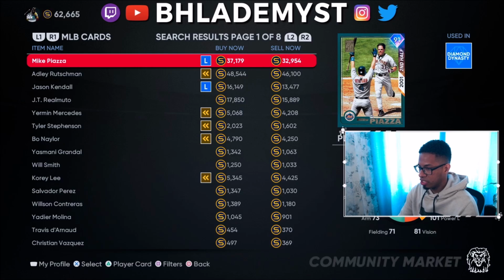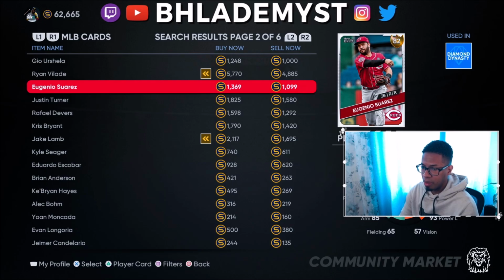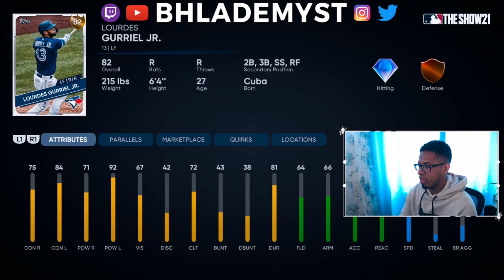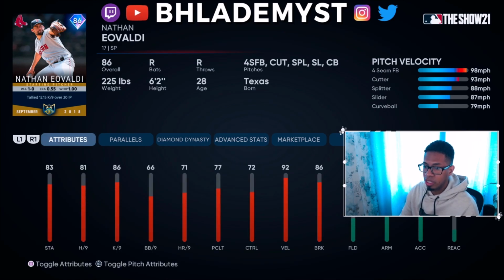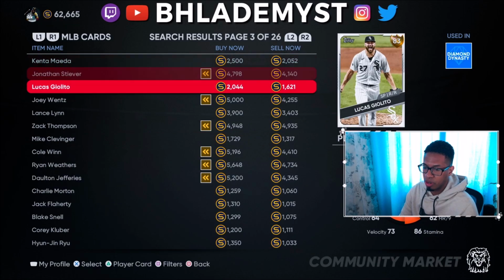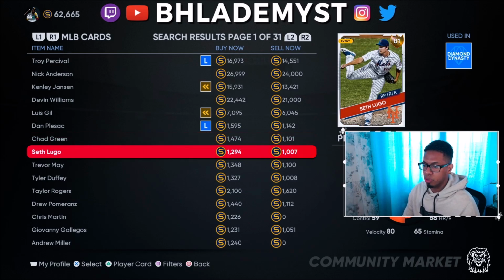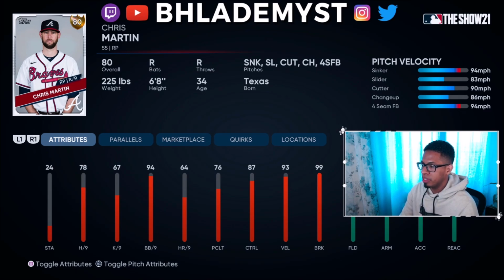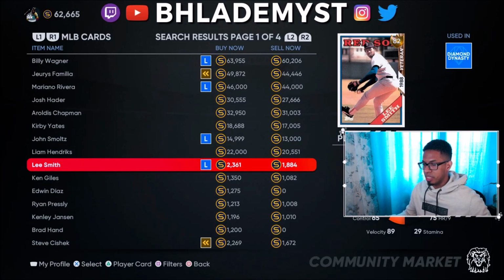50K Stubs SPENDING SPREE To BUILD The BEST BUDGET Team With These PLAYER CARDS In MLB The Show 21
This is the first budget you all wanted to see, coming up next are the other three in the order you all have voted for!